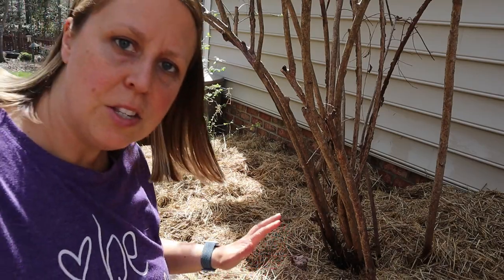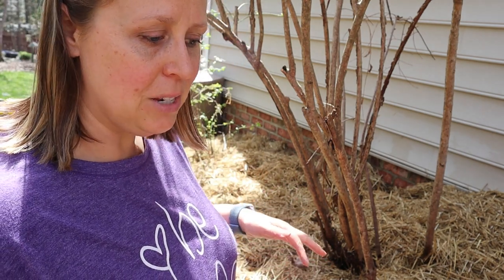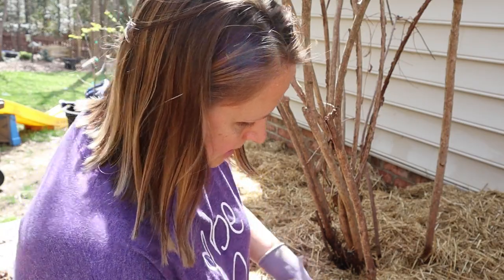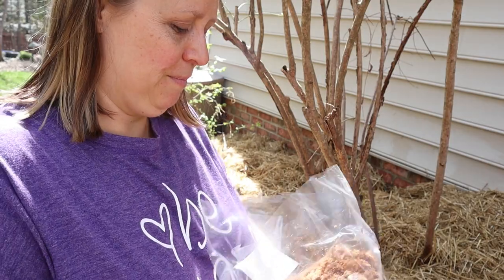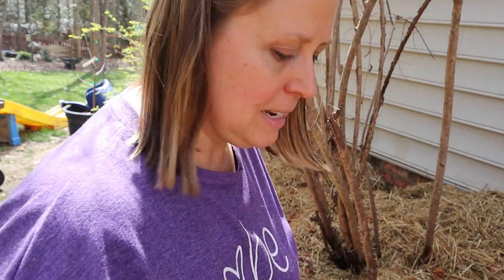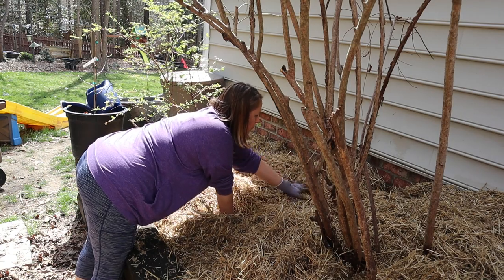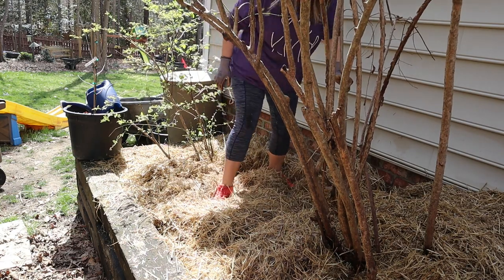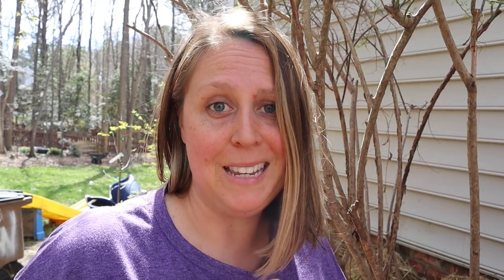Our first try at growing Wine Cap Mushrooms!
Azure Standard – Get $25 off your first order! Organic bulk Food Buying, free to join!

My Favorite Amazon Products: